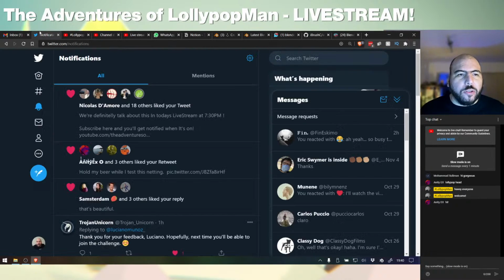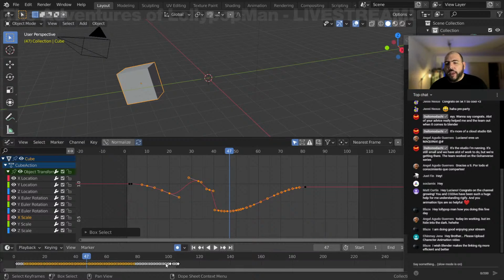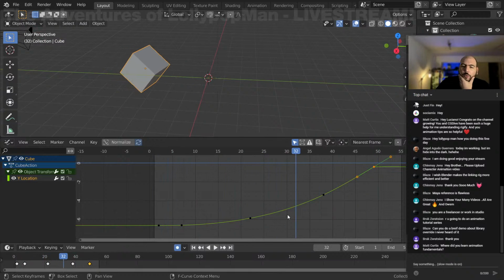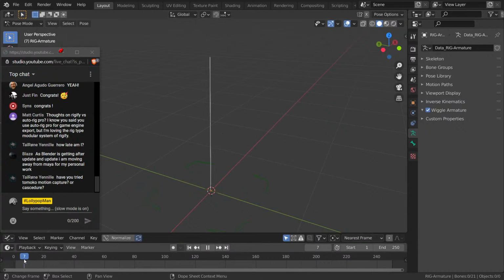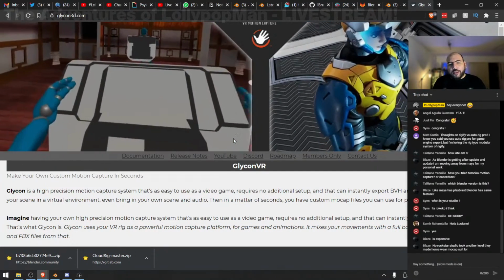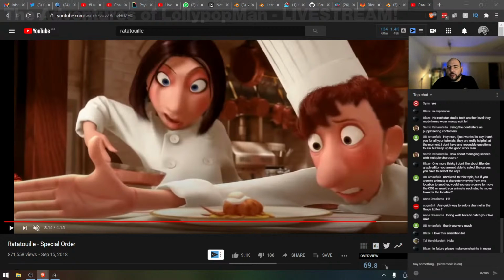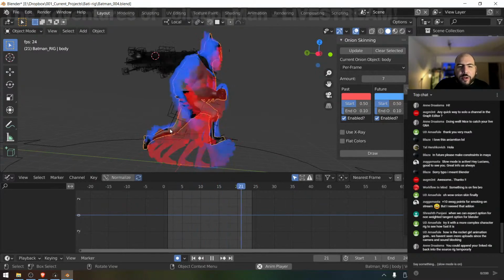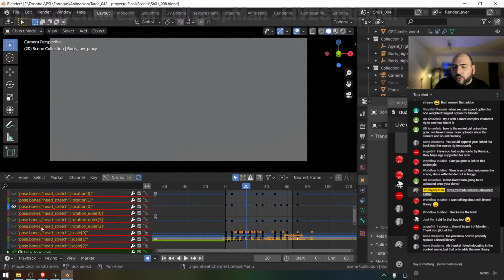LollypopMan Live - #0002 Animation Module Updates, Things to come, Closing to 5k!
💬 Loosely doing animation & rigging in blender sometimes even other things while talking about animation, the industry, career and whatever we want!.
its up to you where we take the conversation!.

I've teamed up with some of the best people around, you don't pay anything extra but I do get a little cut:

🛠️  And some Great Tools to Improve your Animation workflow from TAL (I can't live without these):